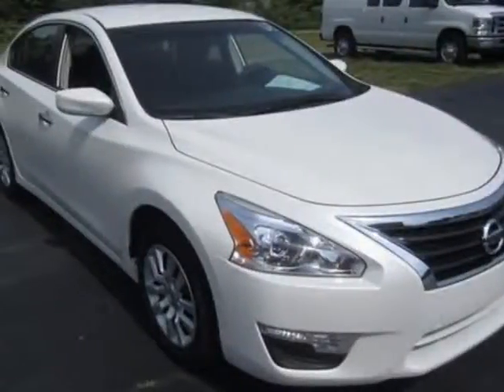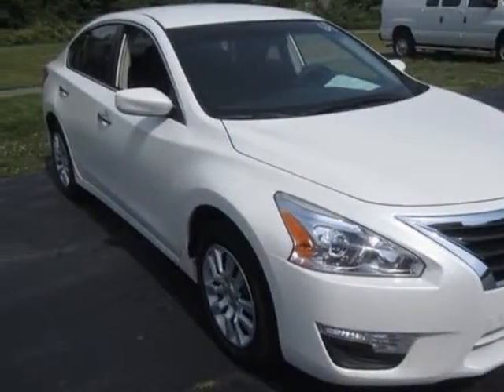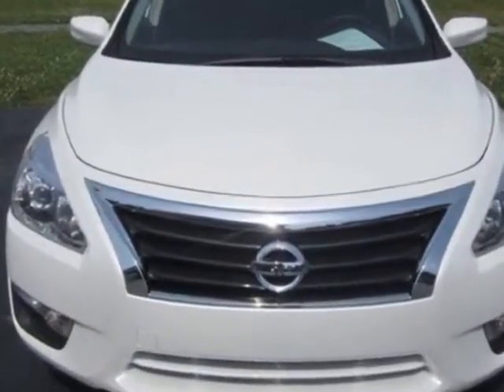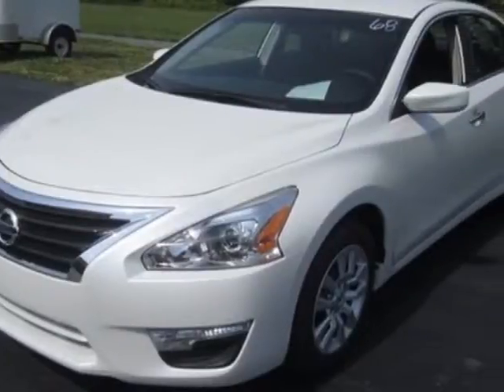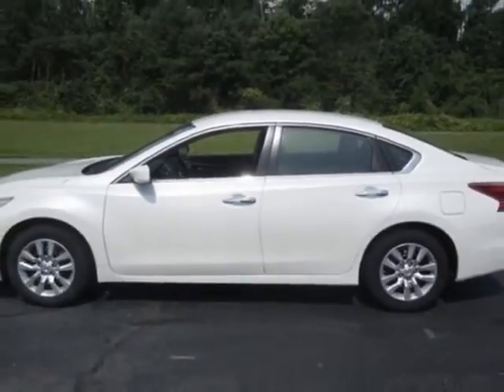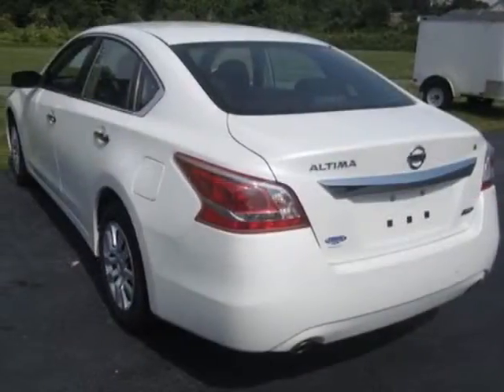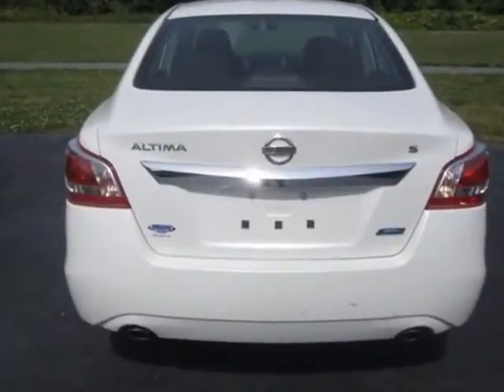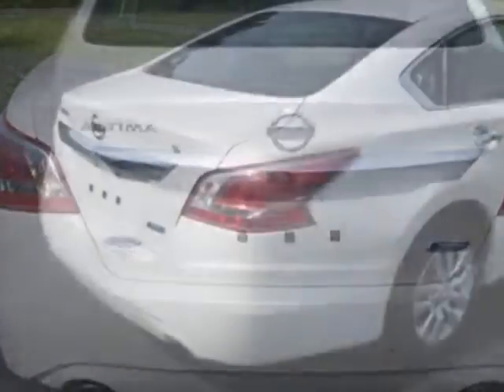2013 Nissan Altima 4dr Sdn I4 2.5 S Sedan - Burlington, NC